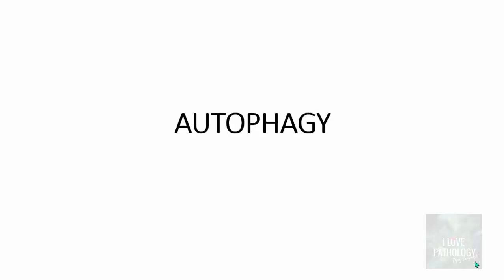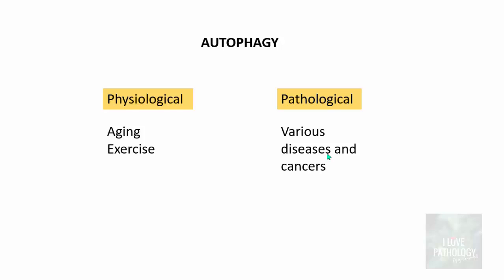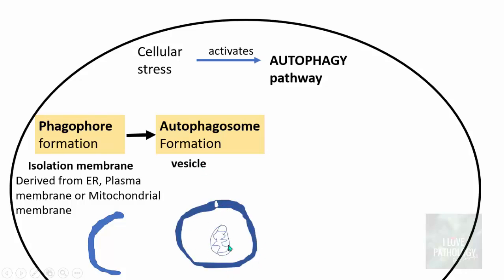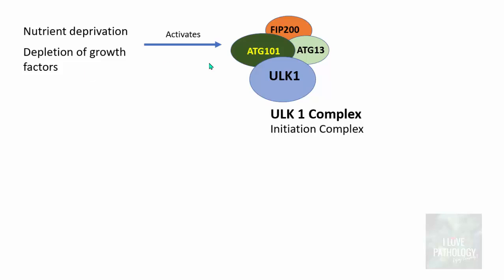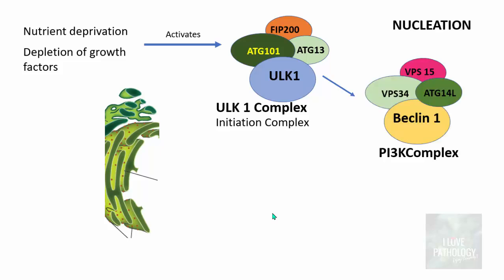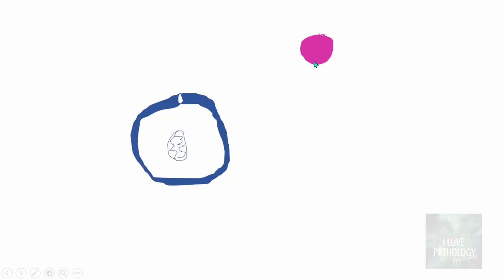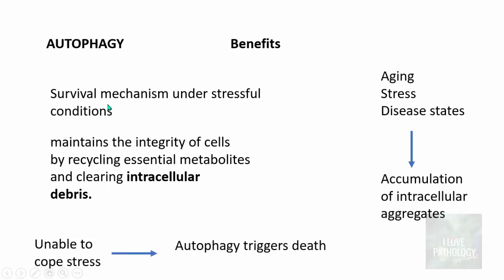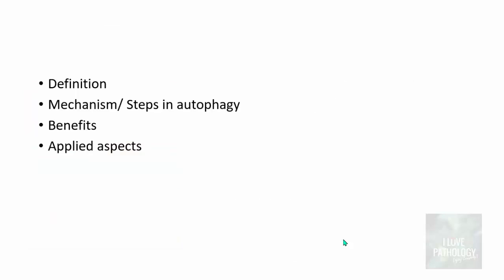AUTOPHAGY: Definition, Mechanism, Benefits & Role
. In this tutorial , you will learn about the Autophagy pathway, how the pathway is initiated, why the pathway is important in human health.

We will understand the applied aspects  of knowing autophagy, the diseases associated with dysregulated autophagy.